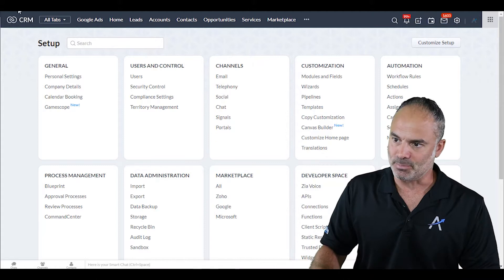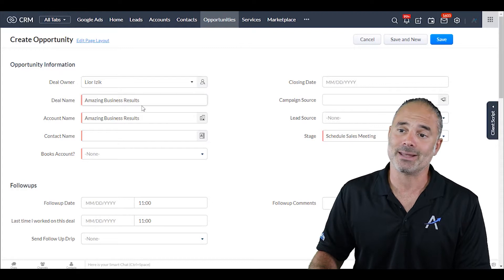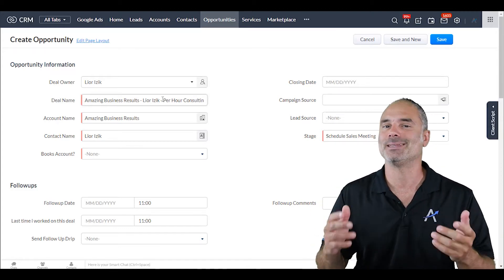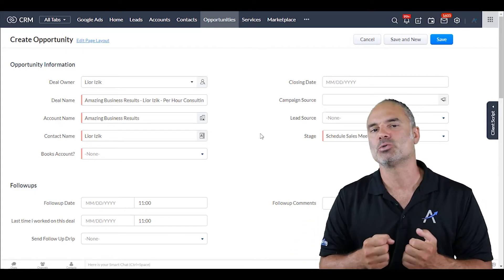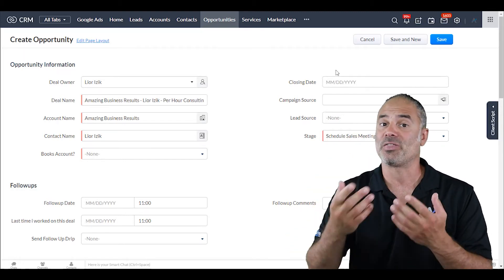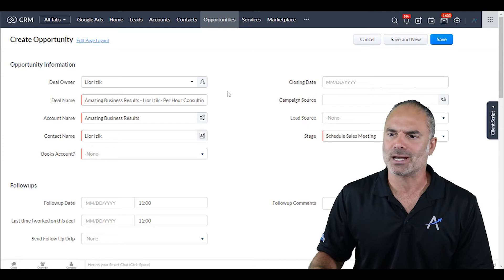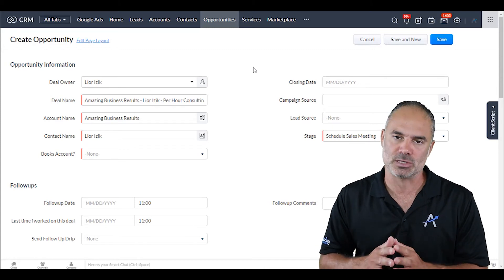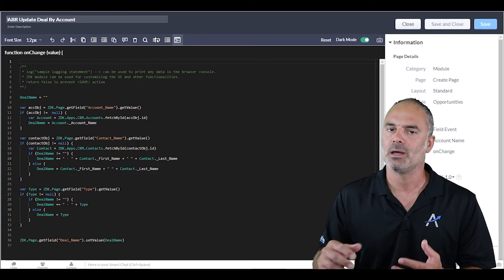Zoho CRM - What Are Client Scripts And Why Its A Game Changer for Businesses?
My name is Lior Izik and I am a Business Coach and a Premium Zoho Partner located in Toronto, Canada. Our company provides various Zoho and Business solutions.

My Book